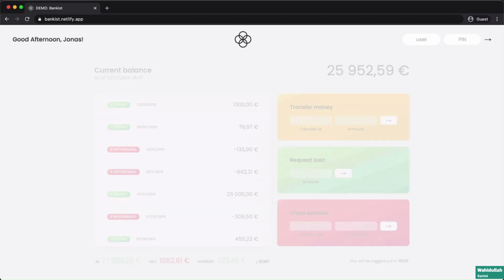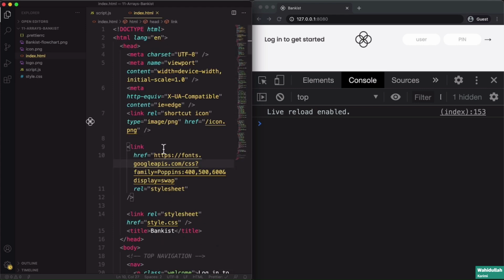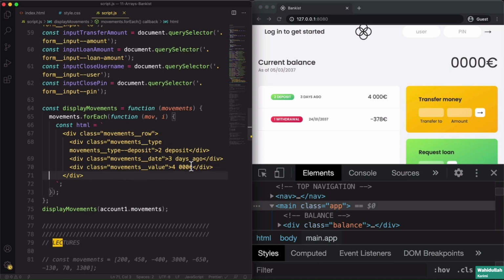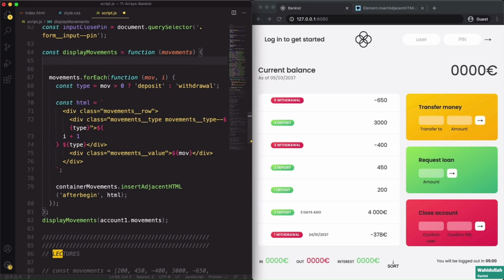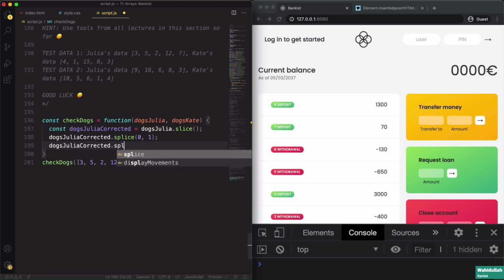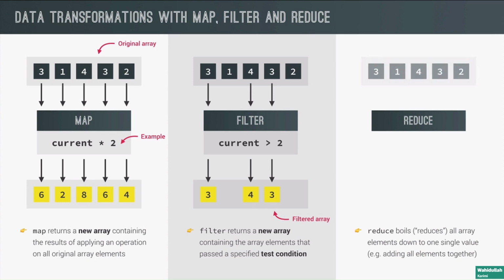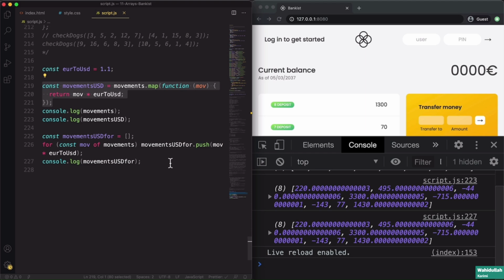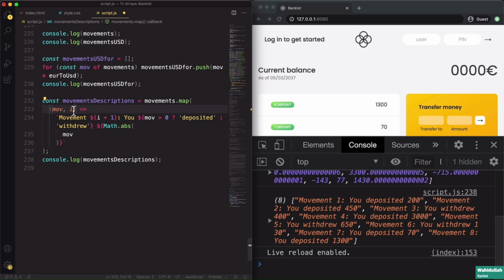Learn JavaScript – Array Methods with Bankist App - Part 28: Jonas Schmedtmann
In this video, you'll learn the most important and powerful Array Methods in JavaScript 🔥. We’ll cover essential methods like map(), filter(), reduce(), forEach(), find(), some(), every(), sort(), and more — with real-world examples!

By the end of this video, you'll have a strong understanding of how to use array methods effectively in your JavaScript projects and write cleaner, more efficient code.

Perfect for beginners and those wanting to level up their JavaScript skills 🚀